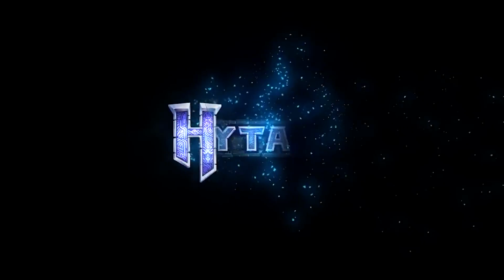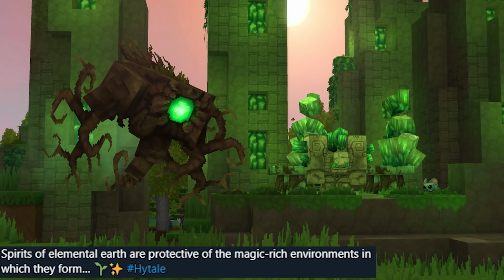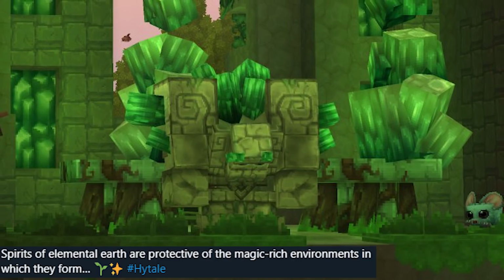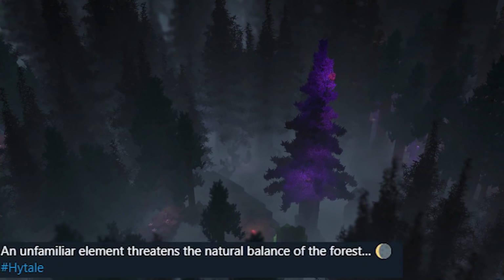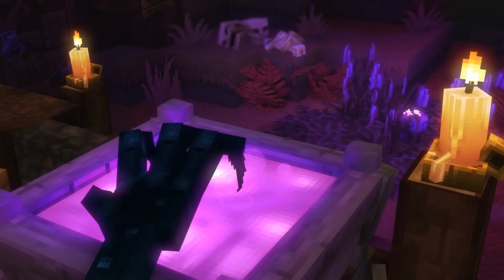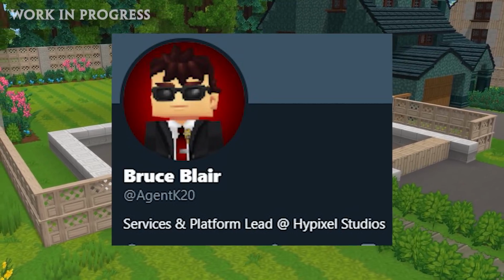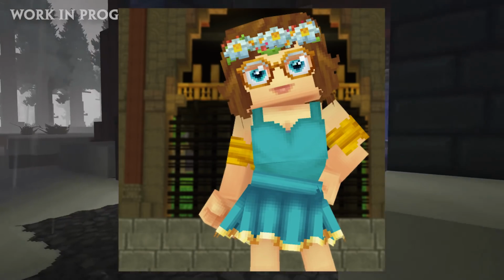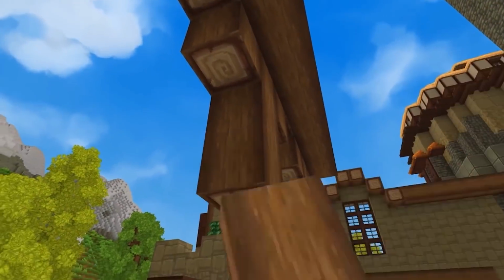BIG Hytale Reveal Soon? New MOBS & Images | News Updates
Hytale will release one day, will E3 or Summer Game Fest show gameplay?

Welcome to Kweebec Corner, on Hytale News Updates today we discuss whether the game could be close. Are we due a new trailer? Will we see Hytale and Riot Games appear at E3? We know Riot Games will be at Summer Games Festival. There's 3 new in-game images to breakdown, including new mobs. More news and art as usual too!

Hytale is an upcoming survival-adventure sandbox game from the creators of Hypixel and Minecraft's most popular server. Skywars, Skyblock and many more games have been made famous by the team, but how will they fair with their own game? Hytale is bound to be a huge success, but what amazing changes to the industry will it bring? What youtube gaming youtubers will cover it?